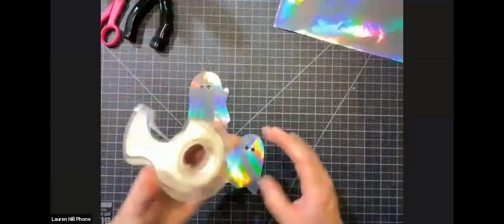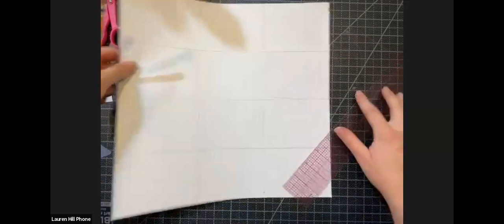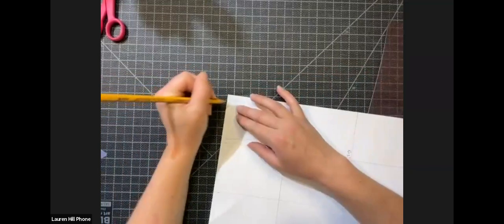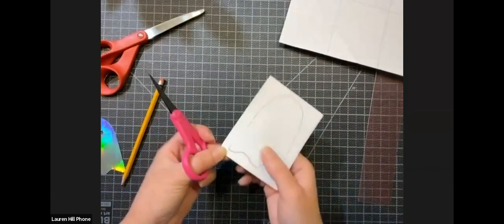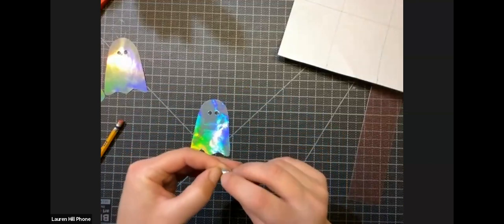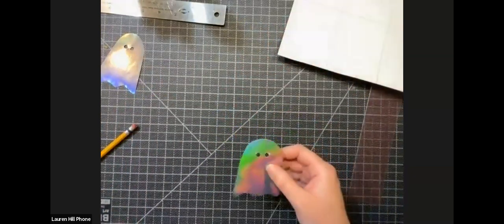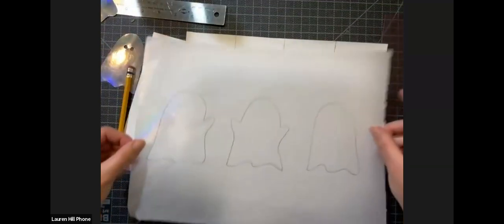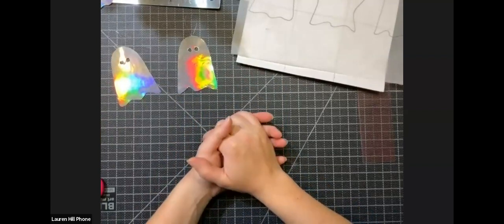Online Class: Holographic Ghosts with Lauren Hill @ProbablySketch | Michaels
Supplies:
Colorful Holographic Adhesive Back Solid Paper by Recollections®, 12" x 12"
Item # 10597641
Single Hole Punch by B2C™
Item # 10689931
Fiskars® 5" Non-Stick Micro Tip Fashion Scissors
Item # 10685187
Scotch® Magic™ Tape, 3-Pack
Item # 10376637
Tracing Pad by Artist's Loft™
Item # 10670983
Beadalon® Supplemax™ Monofilament Illusion Cord, Clear, 0.3mm
Item # 10470329
pencil
100ct. Orange Micro LED String Lights by Ashland®
Item # 10717404
Black Halloween Creepy Cloth
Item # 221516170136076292